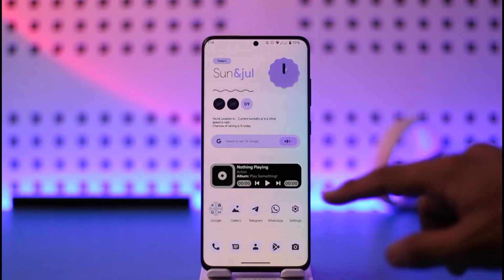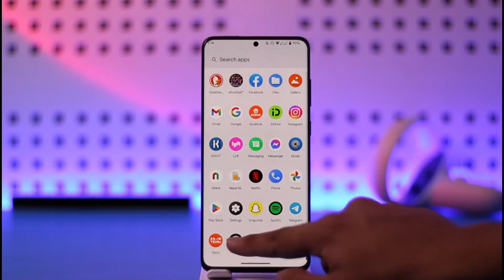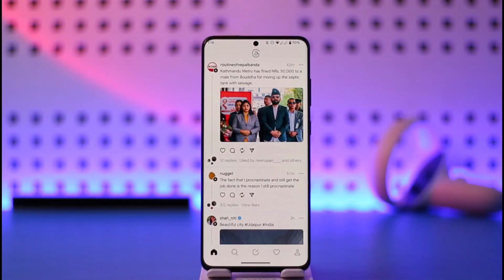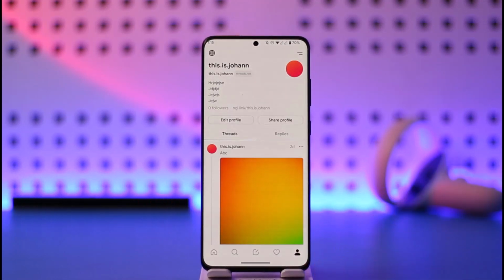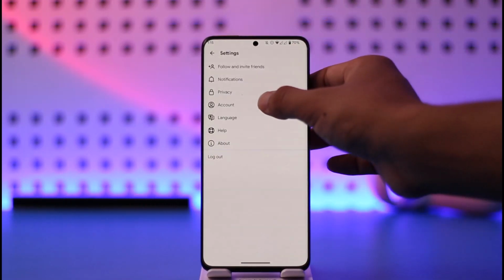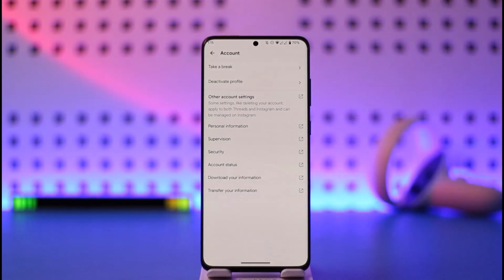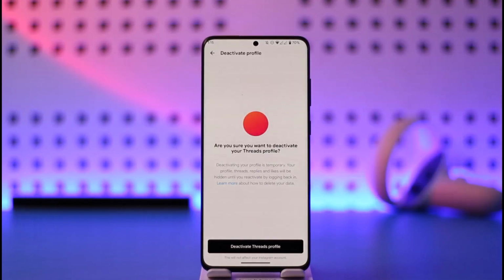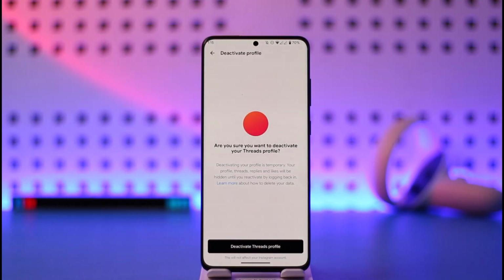Threads - How to Delete Account !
This video guides you through an easy step-by-step process to close your Threads account for good. So make sure to watch this video till the end.

~ Chapters:
0:00 Introduction
0:10 What the Issue Is
0:27 Things to Understand
1:12 Delete Threads Account
1:42 Conclusion